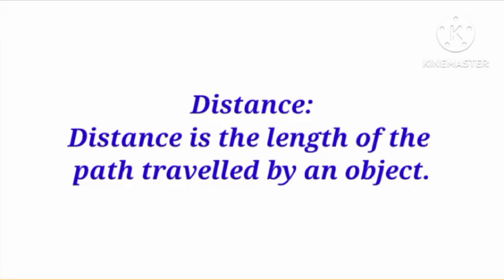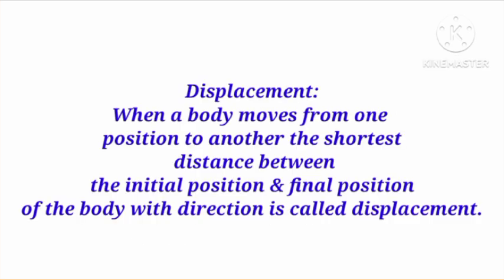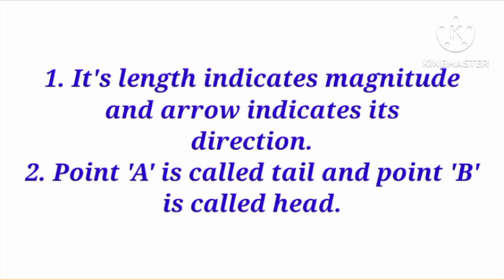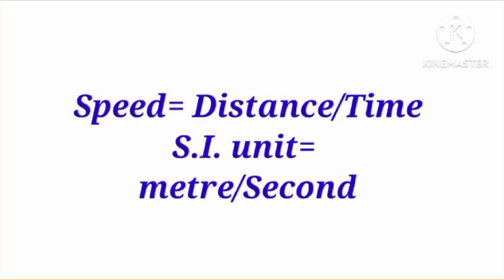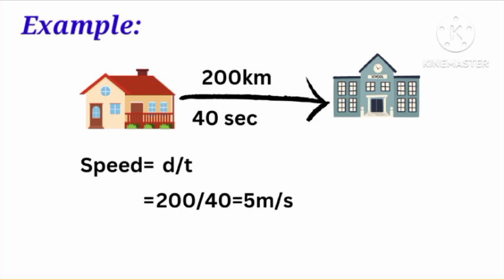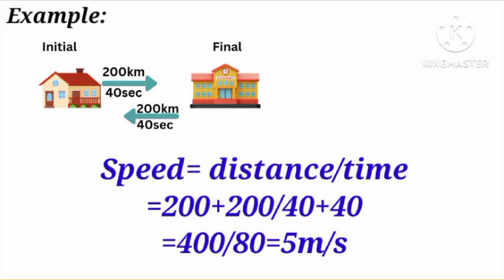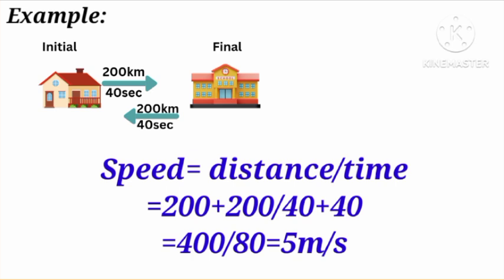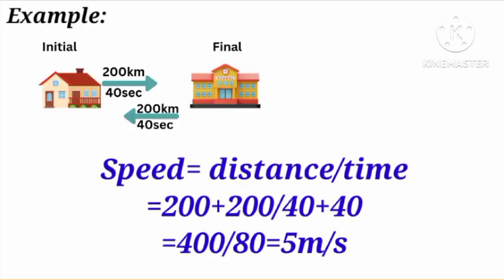Distance, Displacement, Speed and velocity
In this video, I will explain you each of this concept with illustrations and examples. Let's begin the journey of learning with madam.

If you like my video then give it a thumbs up👍. If you find this video helpful then share it your friends.